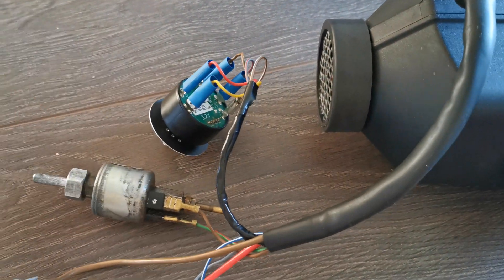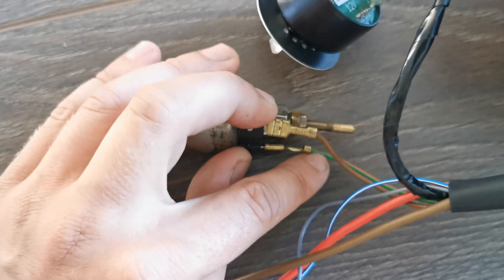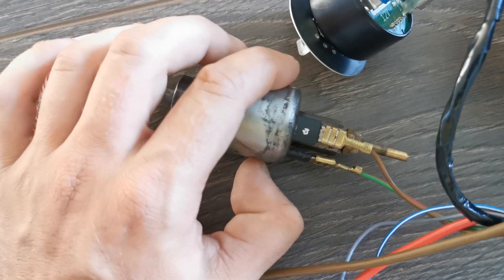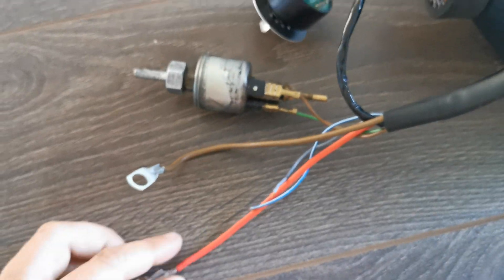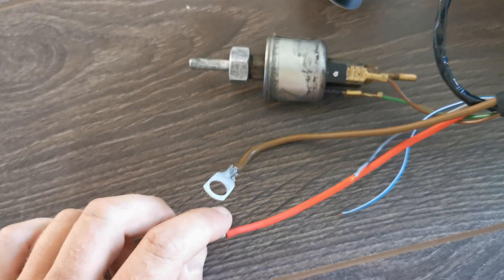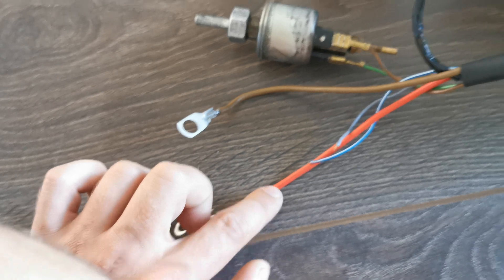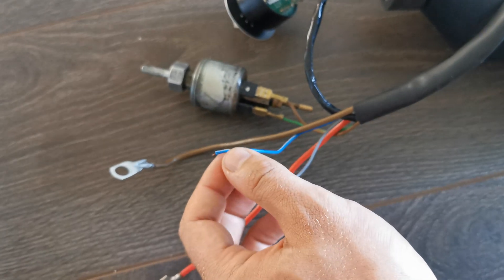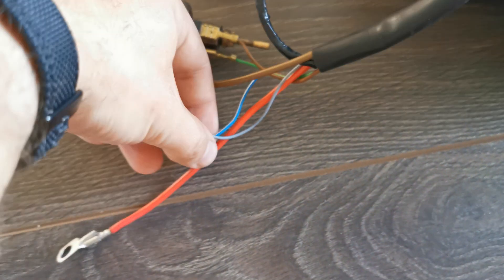Eberspacher D1LC D3LC diesel heater wiring and cover removal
D1LC compact diesel heater wires explained. Should be similar for other models such as D3LC and their non-compact versions